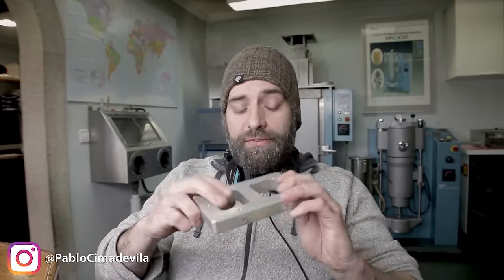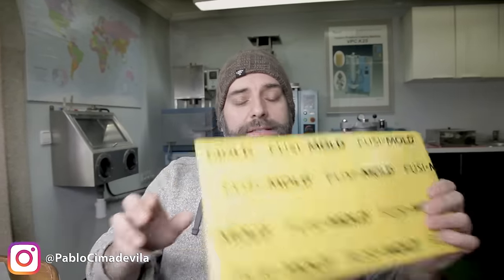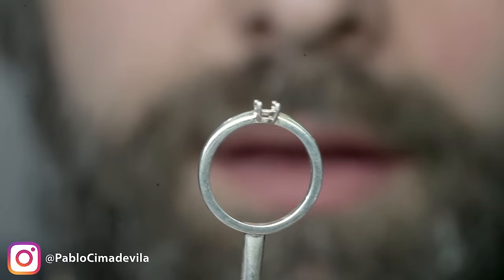HOW IT´S MADE - VULCANIZED SILICONE RUBBER MOLD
Today I´m going to show you how to make a vulcanized silicone rubber mold for jewelry. Thank you for your support.

Thanks to:

Harrope 00:01 - Motorized camera slider

I’m a jewelry designer. In this channel you can find the beauty of the small things.